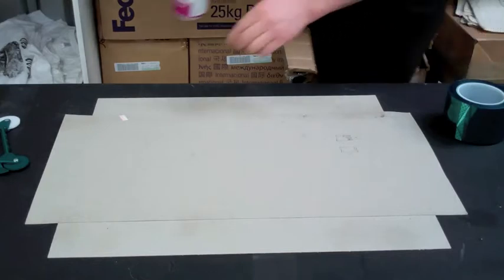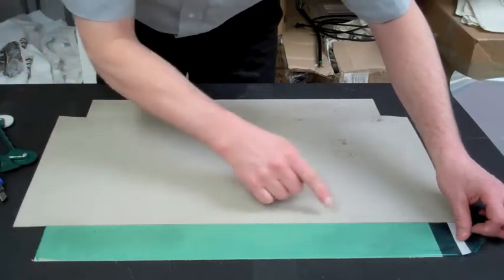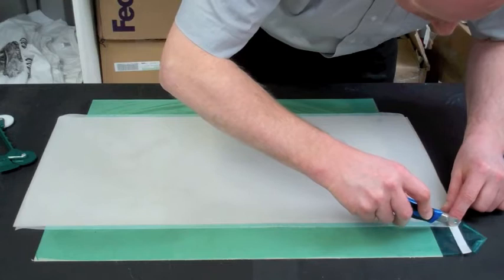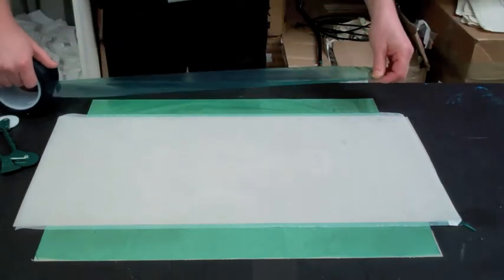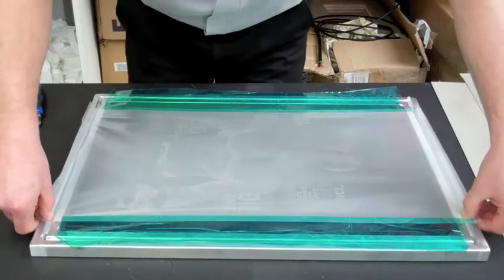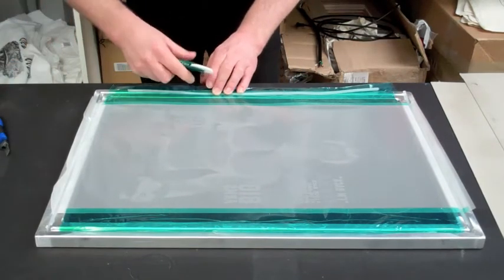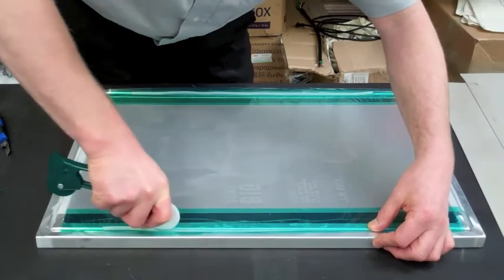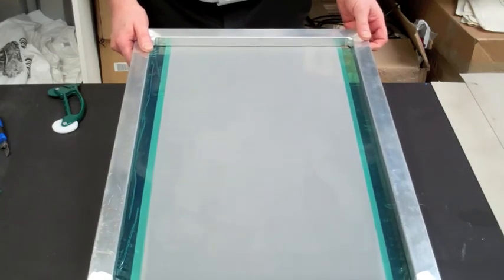GOCCOPRO UK 100 - Print 280x450mm with Quick Frame B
The GOCCOPRO Digital Screen Maker
This information video shows how to extend achieve the maximum print area from a GOCCOPRO 100s master material.

We have manufactured special frames as a solution to printing the maximum with.

If you know of someone who would like our system please pass our information along because we are trying to tell the world just how great this machine is.

Please share this video on Facebook or any other social media platform as we are trying to spread the word of how good a GOCCOPRO is and people really don't know yet.

Schools Collages and universities if you are not teaching about the new cutting edge digital screen making systems then you really are not doing your job.

Thanks
GOCCOPRO UK